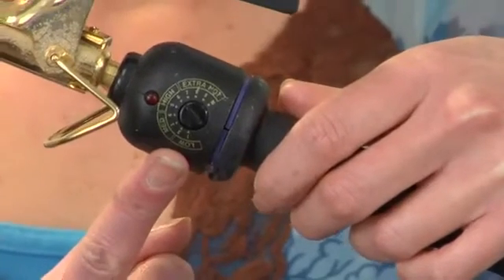How Does a Curling Iron Heat Up?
How Does a Curling Iron Heat Up?. Part of the series: Hairstyling Tips & Techniques. A curling iron heats up from a heating element found inside the barrel, which uses electricity to slowly heat and cool down the curling iron as needed. Discover how a curling iron heats up with styling advice from a professional hairstylist in this free video on hair care and hairstyles.